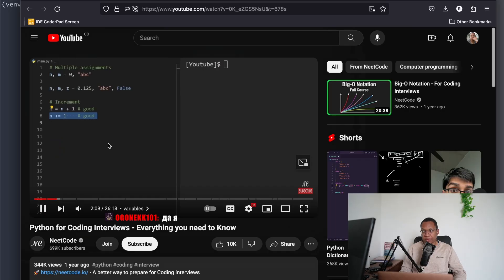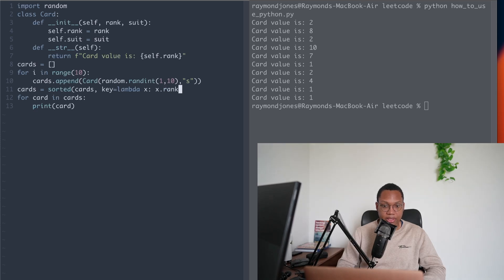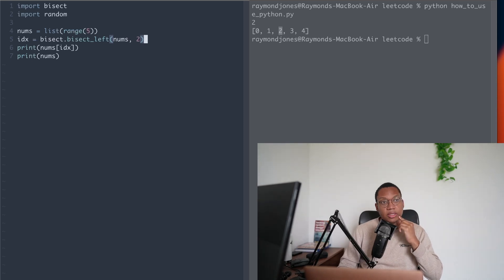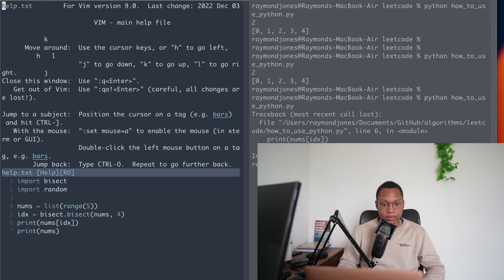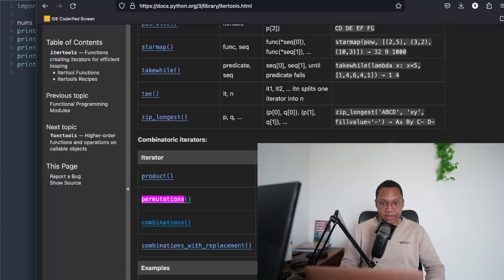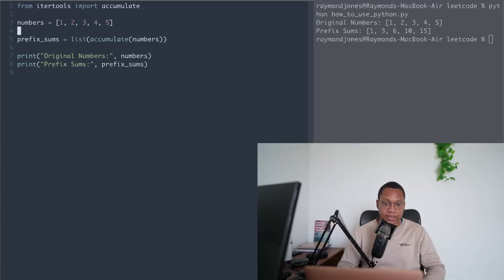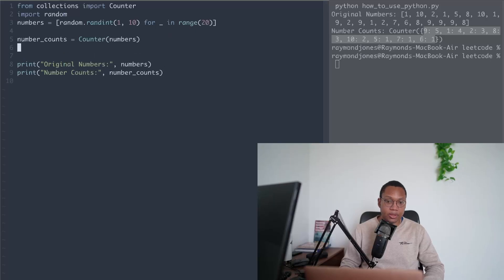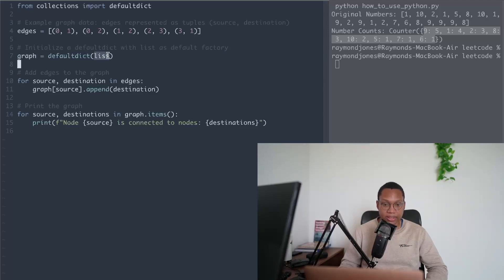6 Python Tricks You Should Know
I placed 320 / 25,000 contestants on Leetcode contest 2 months ago. This placed me at around top 1.6% in the world.

I still have a very long way to go to top 1%, but it's great knowing that all the practice pays off.